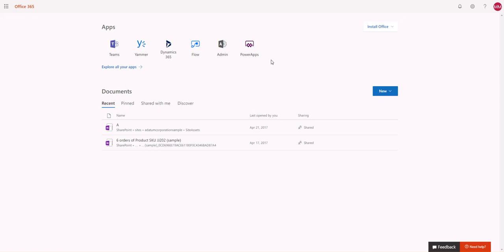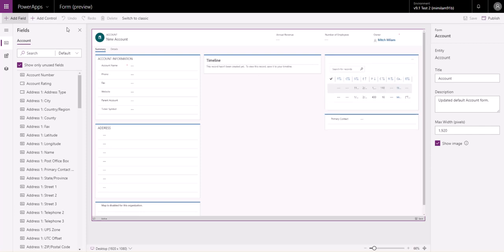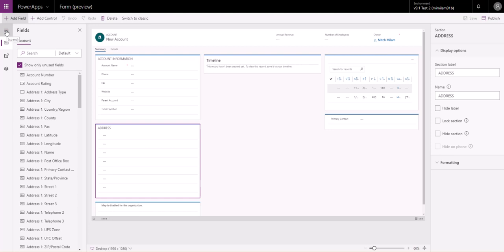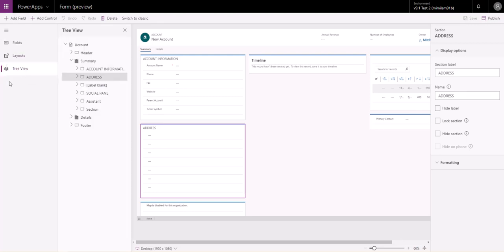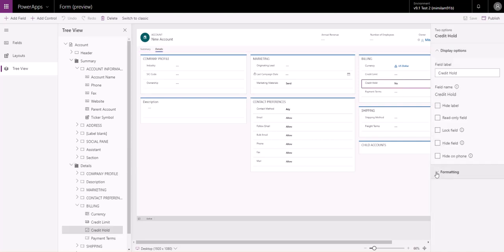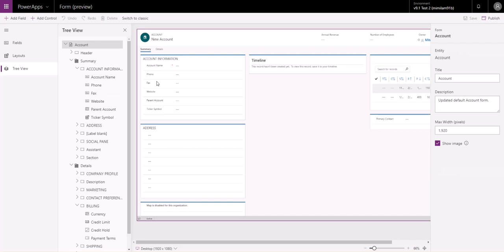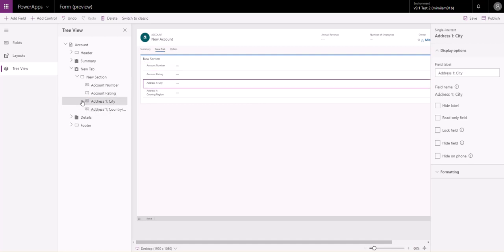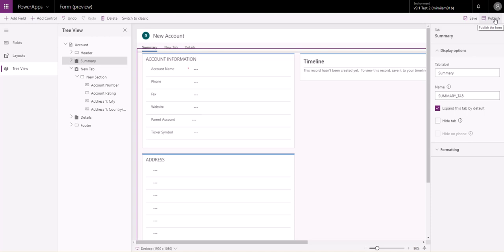PowerApps Form Editor Preview First Look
In this video we walk through the new PowerApps form editor that is currently in Preview. It was released to North America this week so this is my first time looking at it.